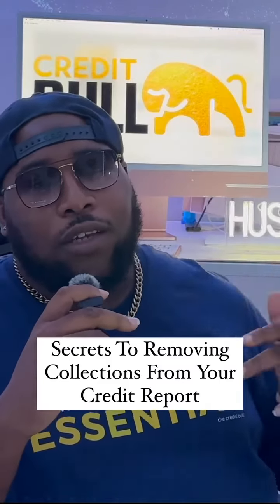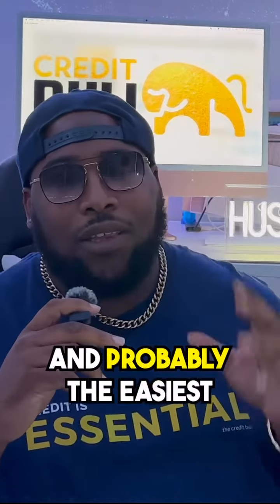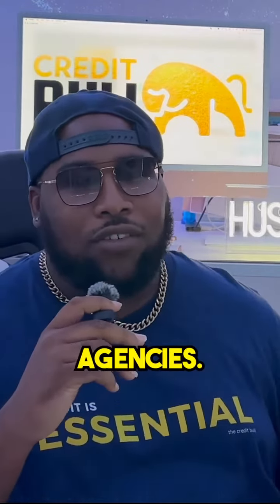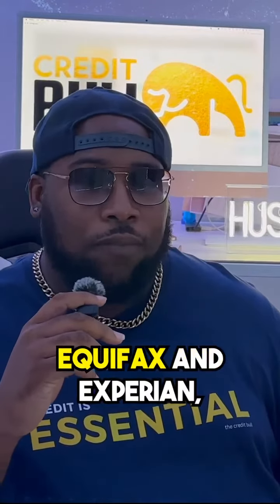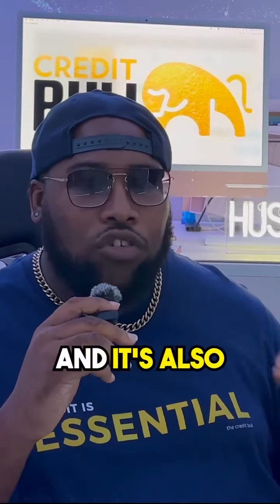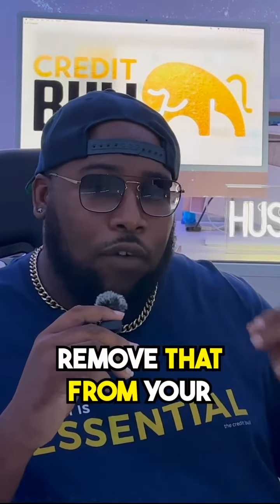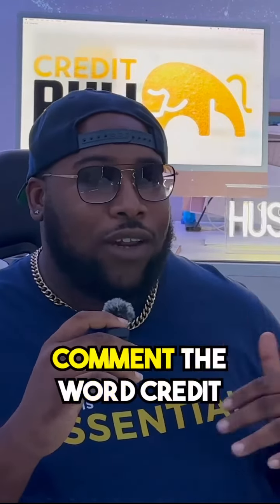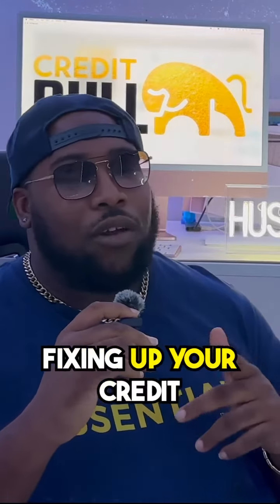Secrets To Removing Collections From Your Credit Report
For more information on cleaning and building your credit to get approved for business credit or to learn how to start or scale a 6 figure credit empire follow us on Instagram for the latest content.

To begin learning how to start improving your credit scores right now watch our free class

To Learn How To Begin & Start Scaling A Credit Repair Business To $10,000 a month or more get instant access to the replay of our free training